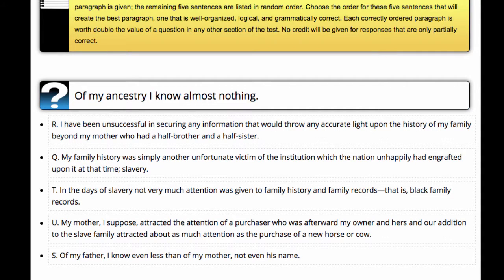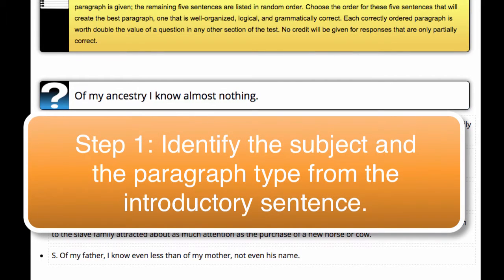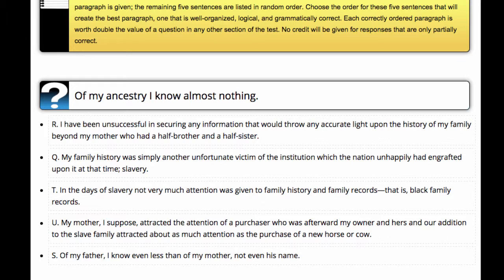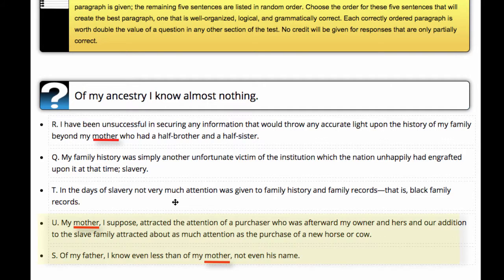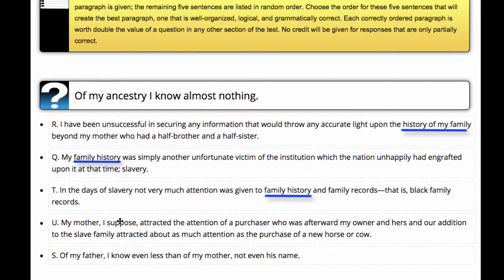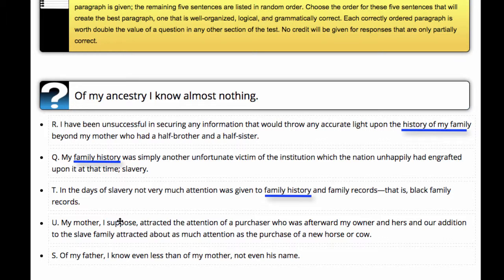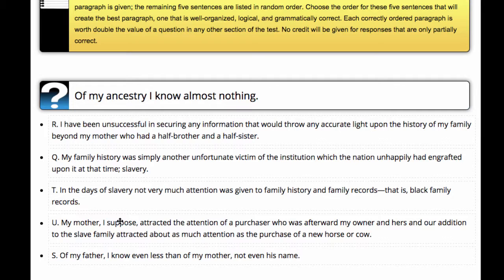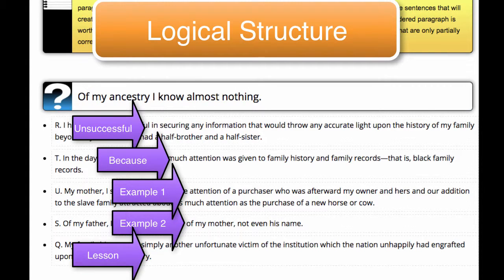Scrambled (Verbal Exam 06)_01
SHSAT Scrambled Paragraph Video Answer Explanations to TestPrpeSHSAT.com Verbal Exam 06.